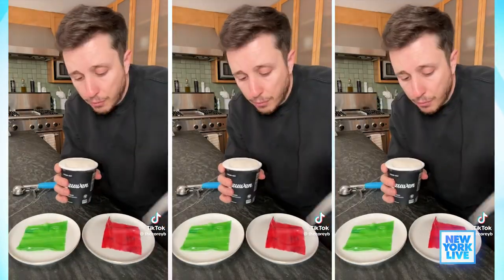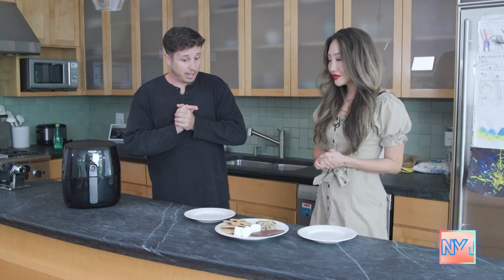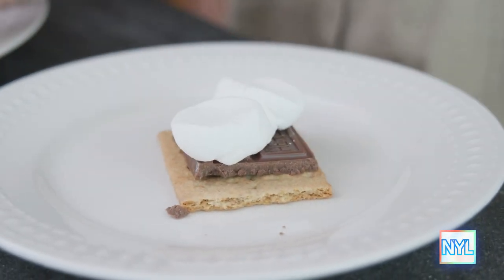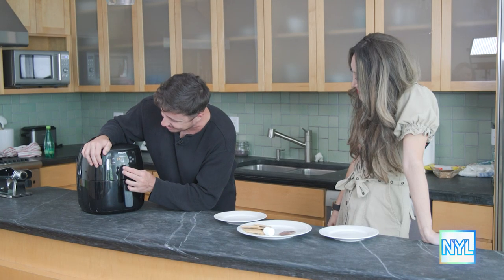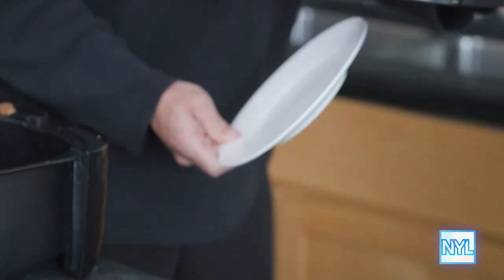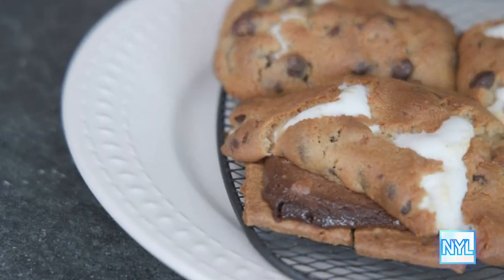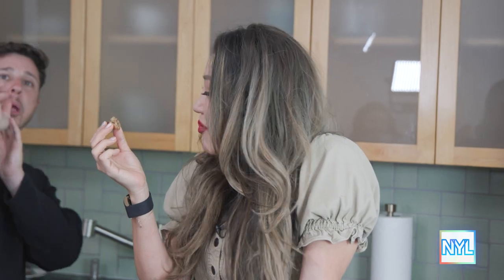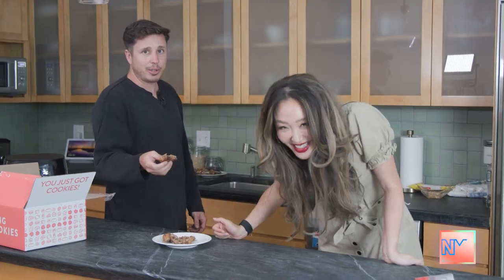Tiktok Star Corey B Shows Us Perfect Cookie Hack | New York Live TV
Tiktok favorite Corey B shows Michelle Park how to make the perfect smookie, a chocolate chip cookie and s’mores hybrid, using an airfryer.